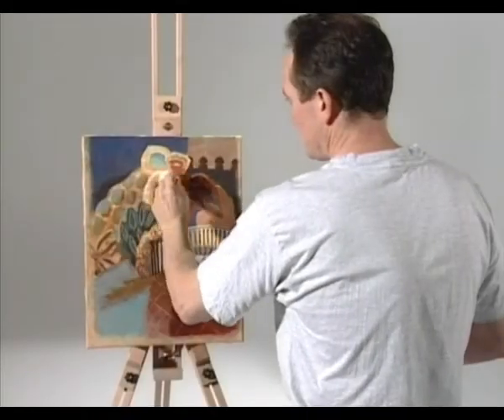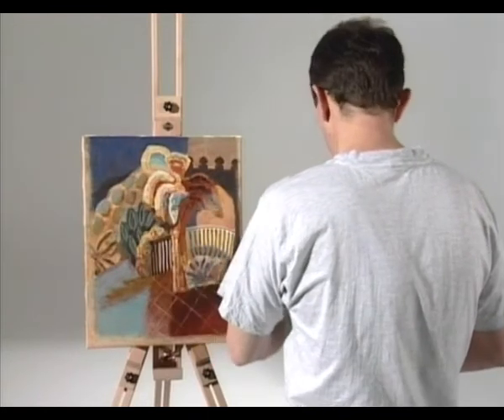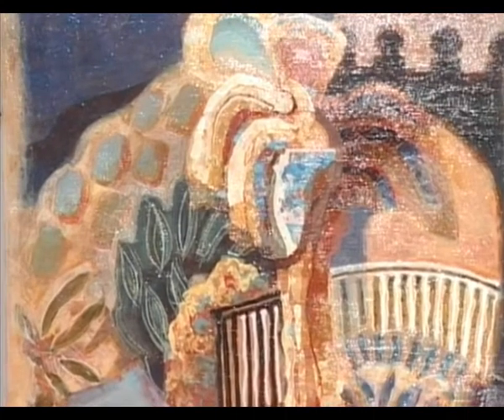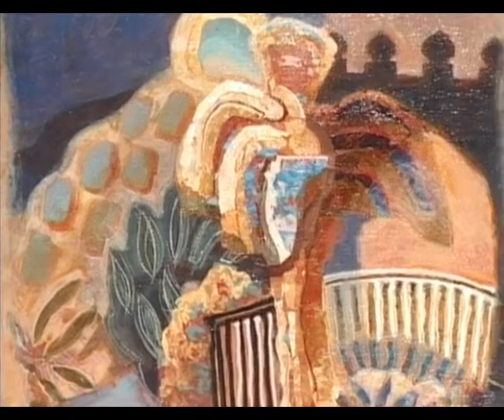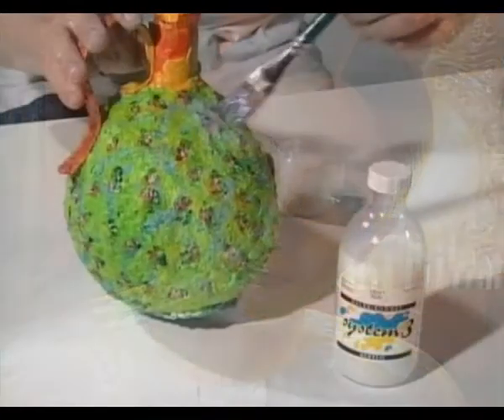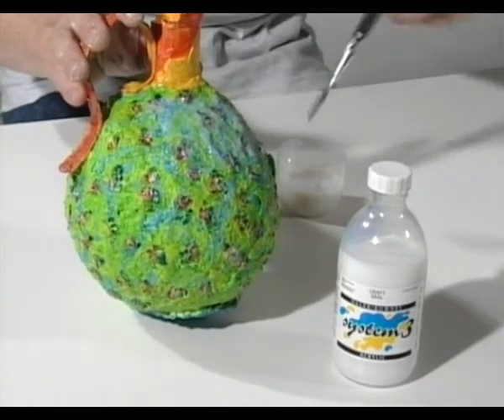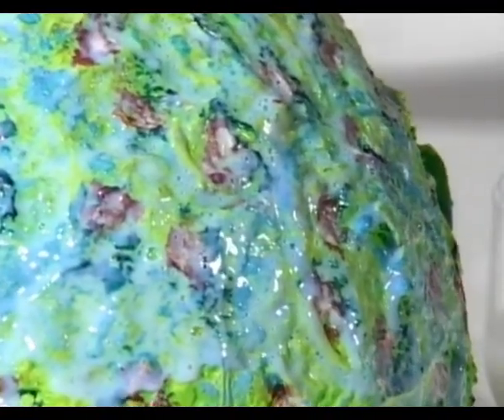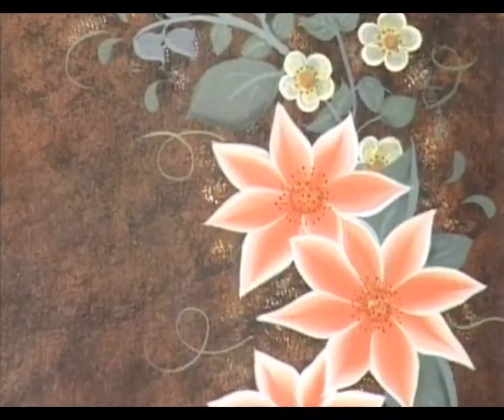How to understand acrylics - glazes and varnish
Wisdom from the archives! Much of the strength of present artists flows from the experience and legacy of past generations, so too are past techniques and artists' materials relevant to today's artist.  Here, Daler-Rowney unashamedly presents video footage from the past which affords valuable information, experience and techniques to artists of all generations.  While not all the products and packaging shown here are up to date, there are many watercolour, oil and acrylic techniques which are entirely relevant to today's artist.